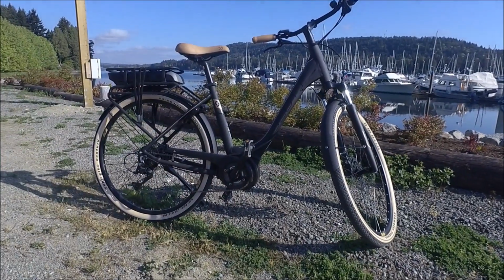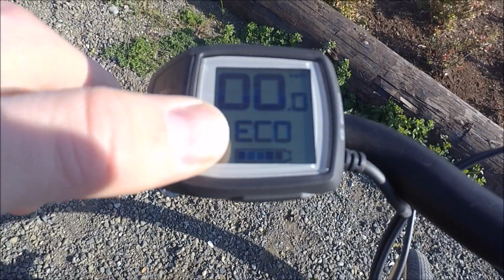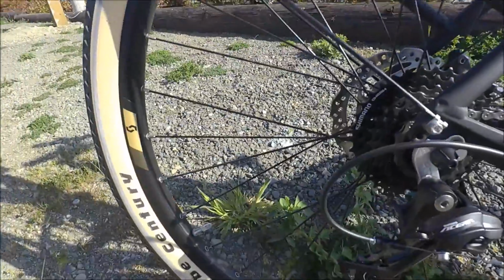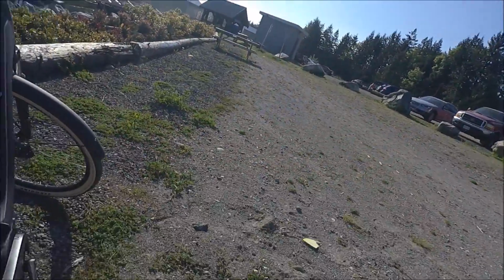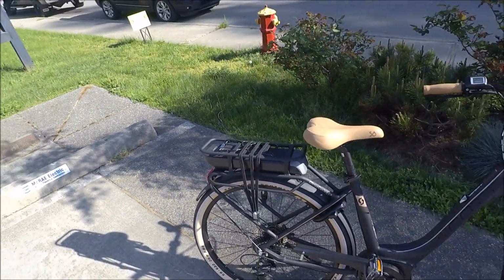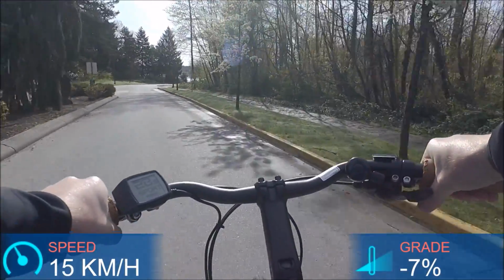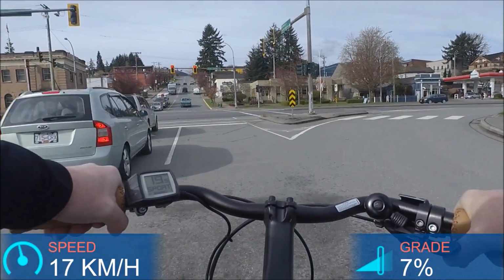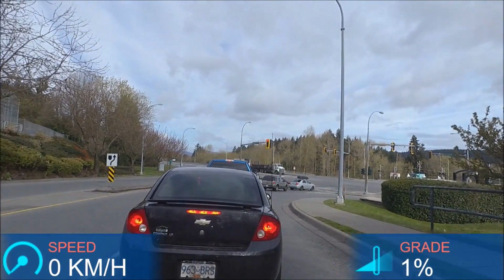Scott E-Sub Active Unisex Rack Type eBike Video Review & Ride Test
Video review and ride test of the Scott E-Sub Active Unisex Rack Type from Citrus Cycles.  For detailed specs, current pricing, or to come try it yourself, Located in Ladysmith, BC on Vancouver Island, Citrus Cycles specializes in eBikes. We offer pedal assist electric bike tours, rentals and sales and offer expert advice and service to help you choose the best eBike for your needs.